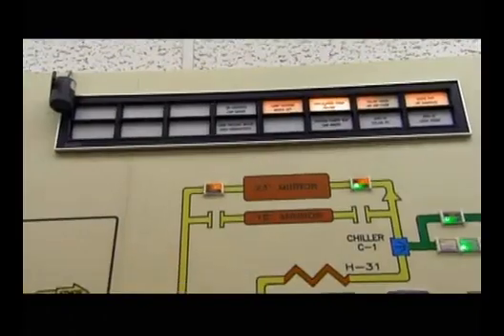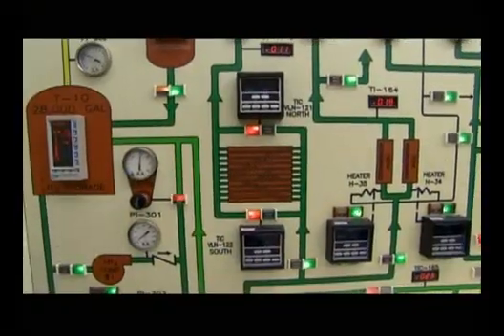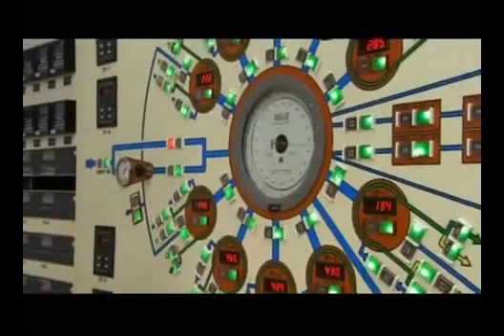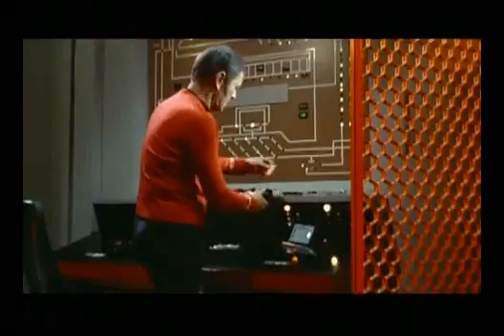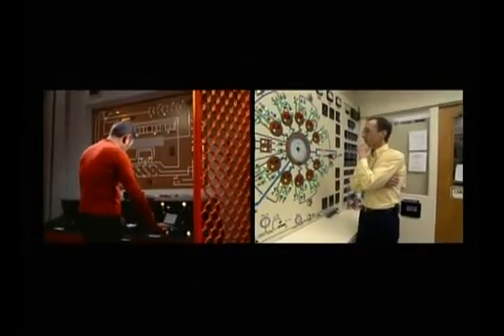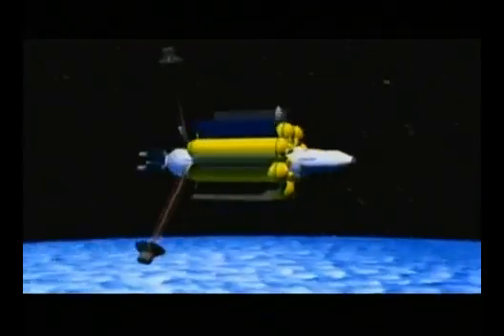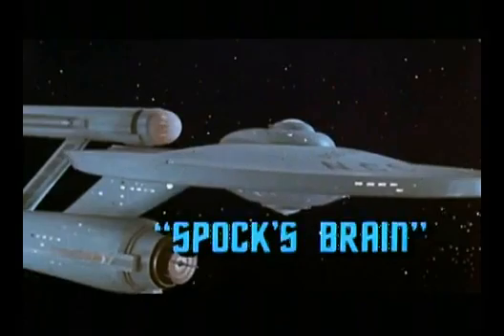Misja NASA Dawn jak Star Trek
Większość pracowników NASA - amerykańskiej agencji zajmującej się badaniem kosmosu - w dzieciństwie oglądała kultowy do dziś serial science-fiction z lat sześćdziesiątych: Star Trek. Bez skrępowania przyznają się do fascynacji tym pionierskim obrazem, wielu właśnie dzięki niemu zdecydowało się poświęcić swoje życie astronautyce. I nic dziwnego w takim razie, że widzą tak wiele podobieństw swojej pracy do filmowej „misji odkrywania nowych, obcych światów".